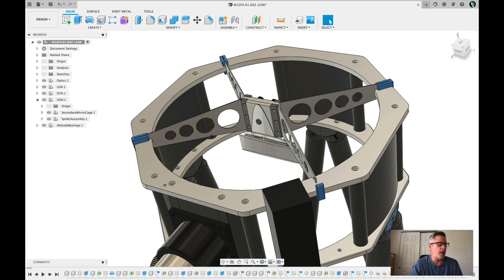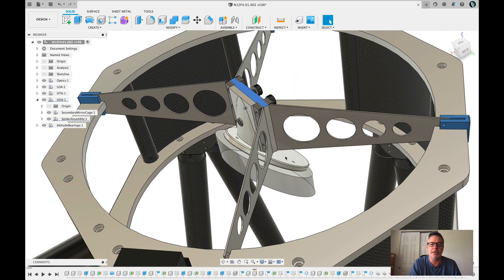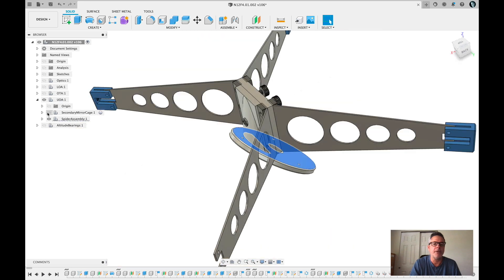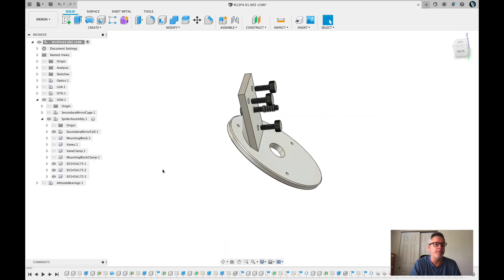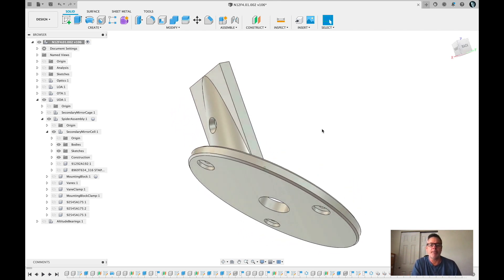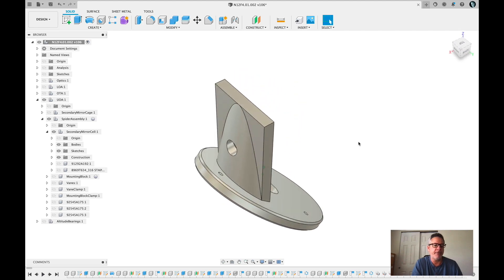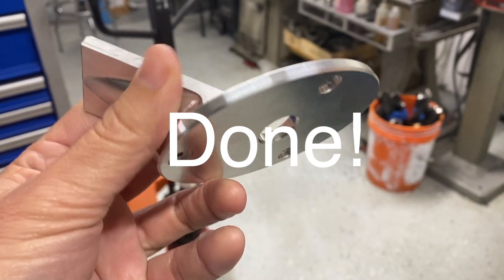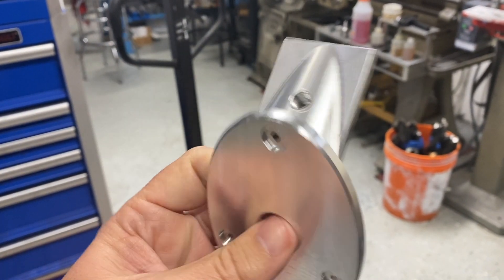Secondary Mirror Cell - 12" Newtonian Telescope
Using the CNC Machine to cut the Secondary Mirror Cell for our 12" Newtonian Telescope.